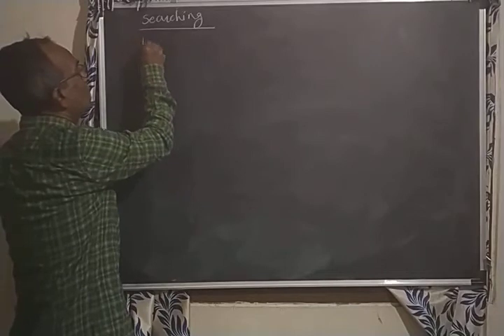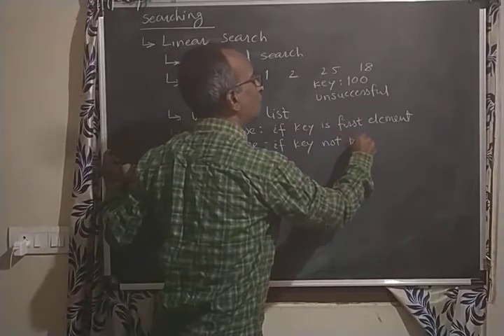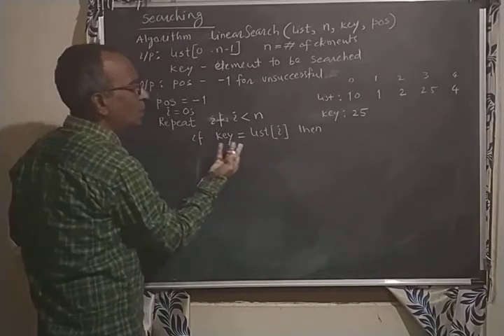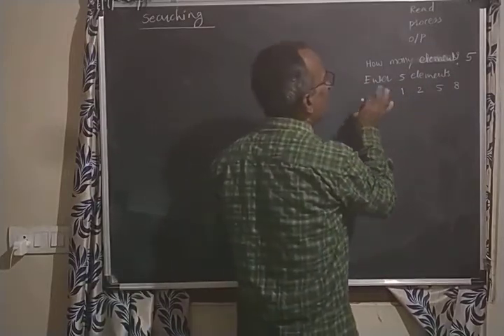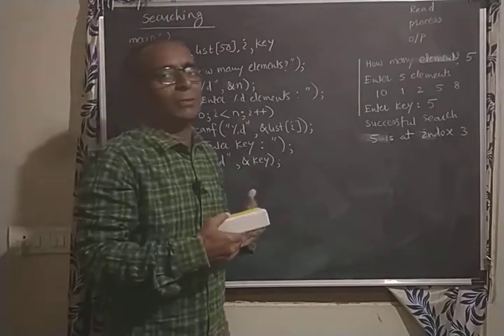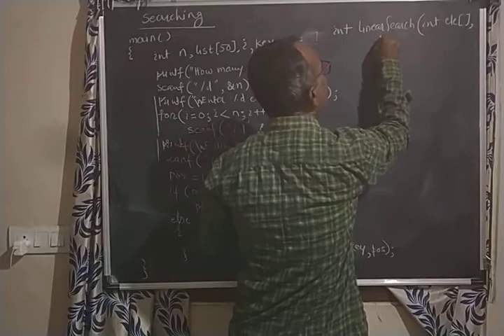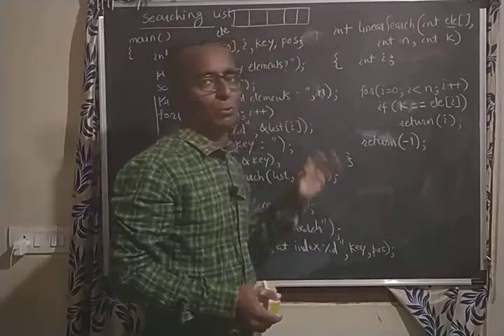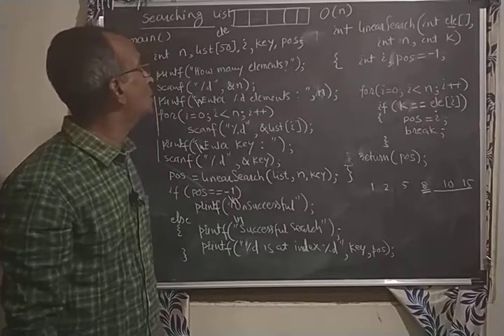PPS-UNIT 5- Searching- Linear Search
Searching operation- Linear Search- Implementation of linear search in C- linearSearch() function- O(n)